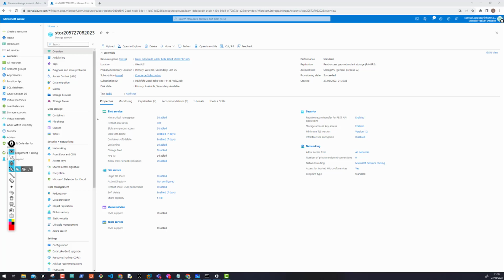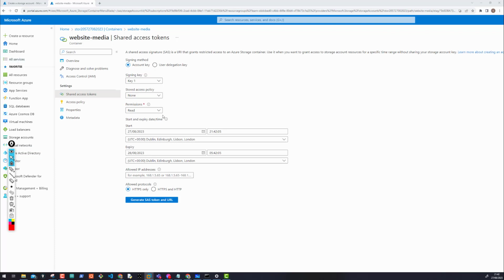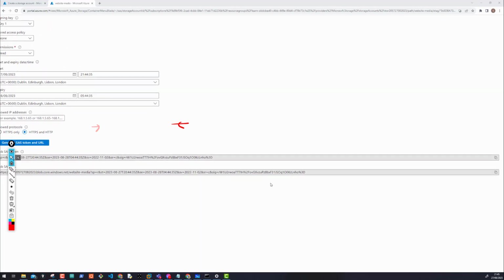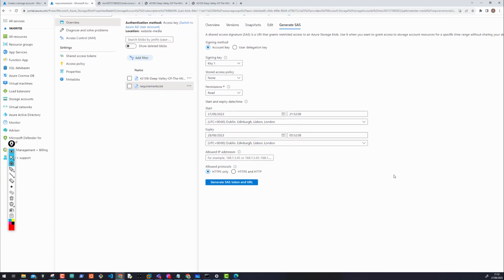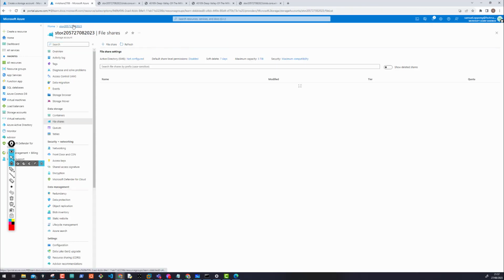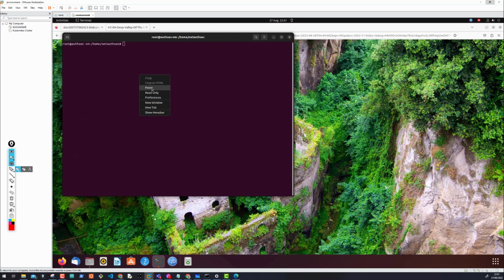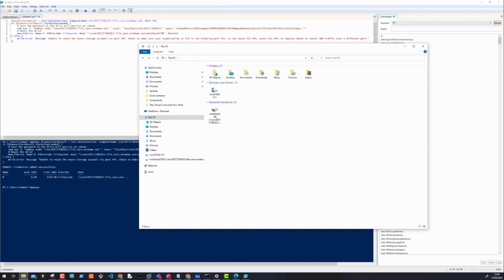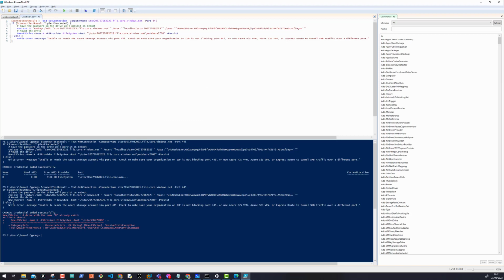📦 **Creating Azure Storage Account Unleash the Power of Data Management ** Part 2/2 🌐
📦 **Creating Azure Storage Account: Unleash the Power of Data Management!** 🌐

Hey there, tech enthusiasts! Let's dive into the exciting world of Azure Storage Accounts! 🚀

Azure Storage offers a range of storage solutions to suit your data needs. Here's a quick breakdown of the key components:

🗃️ **Containers:** Think of containers as your virtual storage boxes! These can hold blobs (Binary Large Objects) like documents, images, videos, or any data you can imagine. Keep your content organized and easily accessible.

📊 **Tables:** No, we're not talking about spreadsheets here. Azure Tables are NoSQL data stores for semi-structured data. Perfect for handling massive datasets with lightning-fast query capabilities.

🧊 **Queues:** Imagine a virtual message queue - that's what Azure Queues are all about! Use them for asynchronous communication between different parts of your application. It's like passing notes, but for your code.

📁 **Files:** Need to store files and share them with multiple virtual machines? Azure Files provide fully managed file shares in the cloud. It's your go-to solution for cloud-based file storage.

🔐 **Secure and Scalable:** Azure Storage Accounts come with built-in security features and seamless scalability. Rest easy knowing your data is safe and accessible, no matter how much you have.

🔔 Don't miss out on mastering this essential skill for cloud administration!

Ready to embark on your Azure Storage journey? Start exploring today and unlock the potential of your data like never before! 🗂️💡

📦 **Unlocking Data Management with Azure Storage: Connecting to Blobs and NFS Shares** 🌐

Greetings, tech enthusiasts! Get ready to dive into the dynamic realm of Azure Storage Accounts! 🚀

Azure Storage boasts a variety of solutions tailored to your data requirements. Let's unravel the magic behind connecting to essential components:

🗃️ **Containers:** Picture virtual storage boxes! These house blobs (Binary Large Objects) such as documents, images, videos—virtually any data you can envision. Keep your resources orderly and within easy reach.

📊 **Tables:** Beyond spreadsheets, Azure Tables are NoSQL data repositories designed for semi-structured data. Perfect for handling vast datasets with lightning-fast query capabilities.

🧊 **Queues:** Imagine a digital message queue—a representation of Azure Queues! Employ these for asynchronous communication between diverse segments of your application. Like sharing notes, but for your code.

📁 **Files:** Need to store and share files across multiple virtual machines? Azure Files offers fully managed cloud-based file shares. Your ultimate solution for seamless file storage in the cloud.

🔗 **Connecting to Blobs and NFS Shares:** Experience a deeper connection by accessing both blobs and NFS shares within your Azure Storage. Whether it's multimedia content or network file systems, Azure empowers your data interactions.

🔐 **Security and Scalability:** Azure Storage Accounts come fortified with built-in security measures and limitless scalability. Enjoy the assurance that your data is both safeguarded and easily accessible—no matter the size.

🔗 Engage with us on social media for updates and a plethora of tech tutorials: 🔍

Ready to launch your Azure Storage exploration? Embark today and uncover the true potential of your data like never before! 🗂️💡